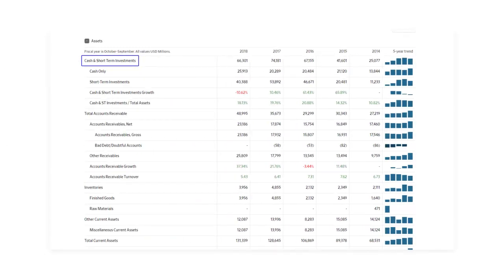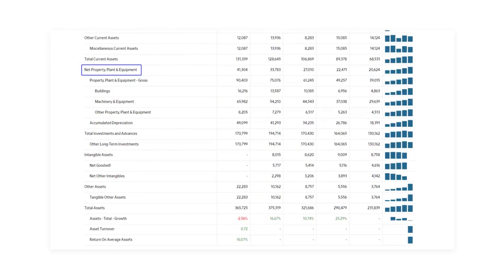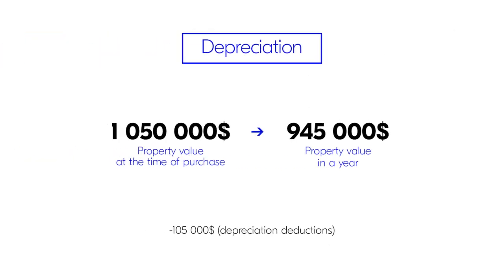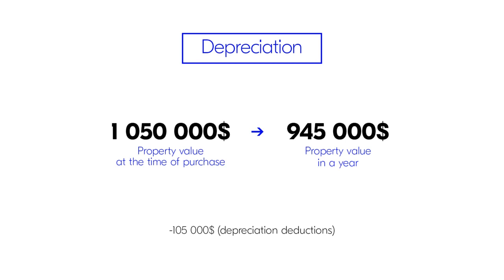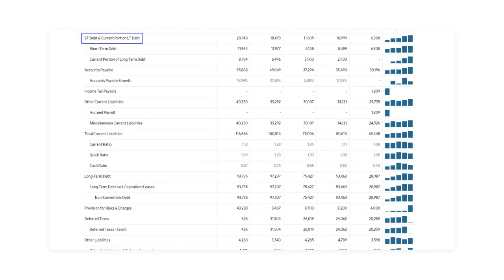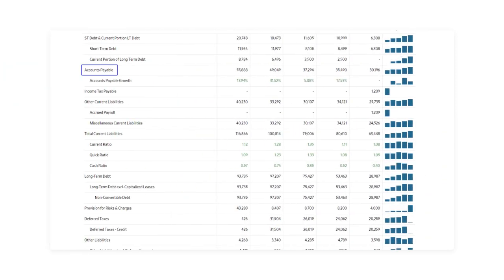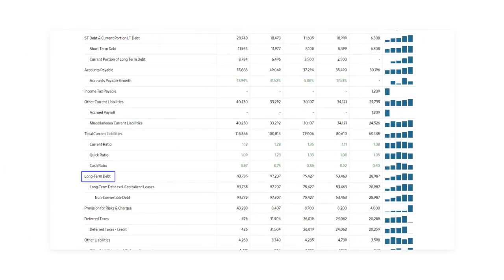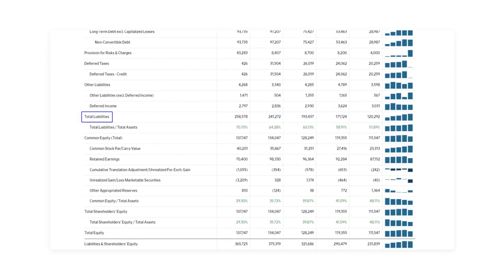12 Balance sheet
A Financial Products and Services by ThePoloPin